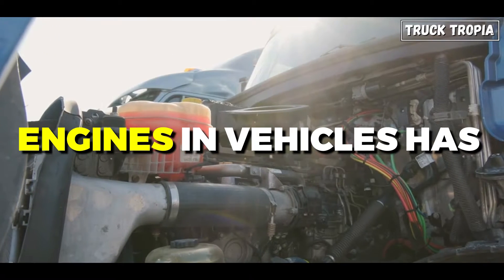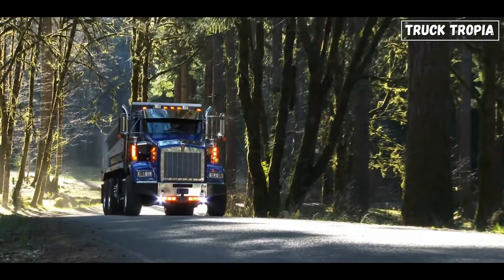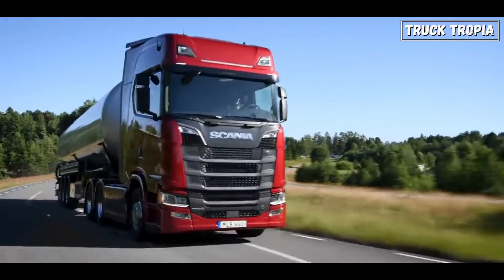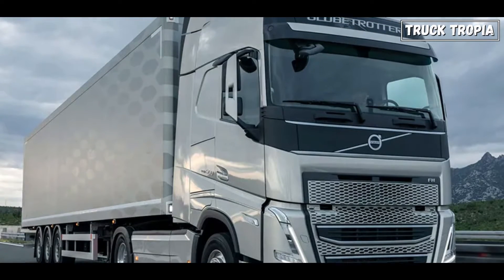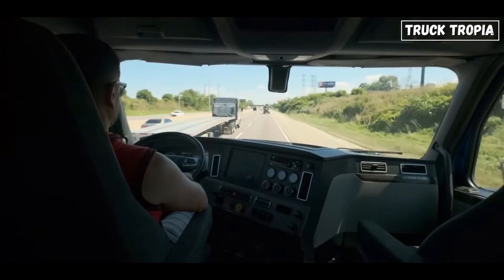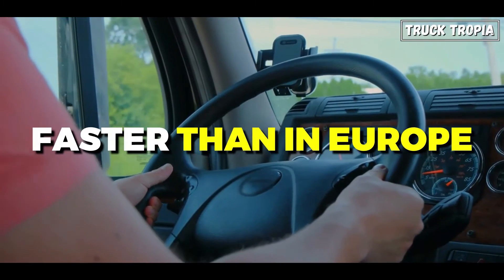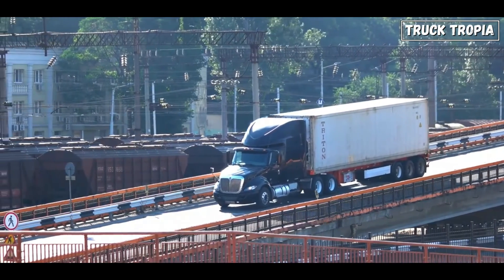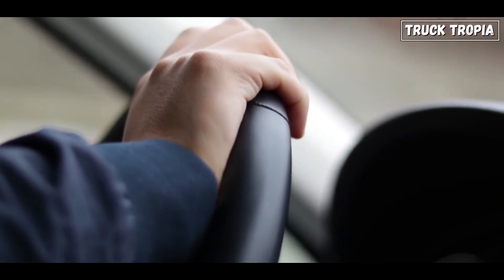Why Do Big Trucks Always Keep Their Engines In The Front?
The REAL Reason Truck Engines Is Placed HERE

The placement of engines in vehicles has evolved over the years, leading to a variety of configurations, from front-mounted engines in standard cars to mid-mounted and rear-mounted engines in high-performance and exotic vehicles.

but on the big trucks engines have always been in the front, but why is that, what are the benefits behind, and why did the American trucks went from cab-overs to conventional long nosed ?

▬▬▬ End  ▬▬▬
Hope you liked this video with Why Truck Engines Are Front-Mounted? - Engine Placement EXPLAINED